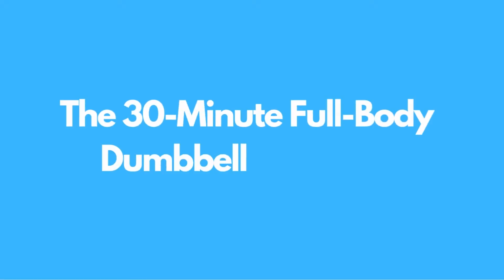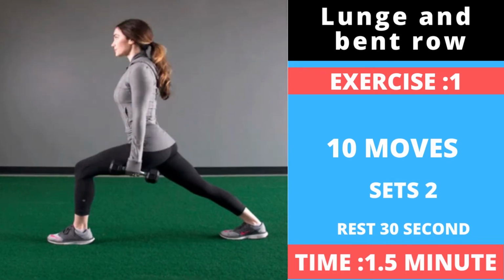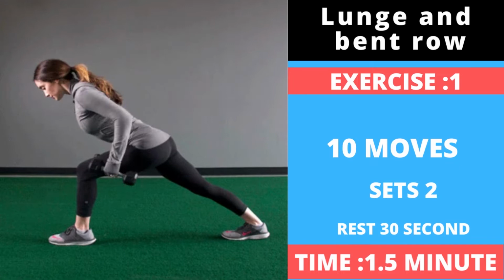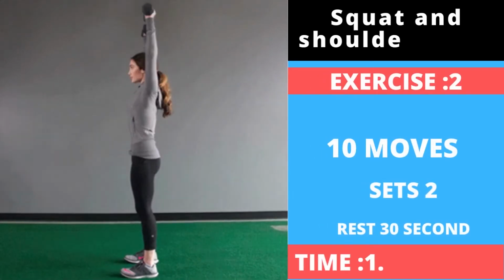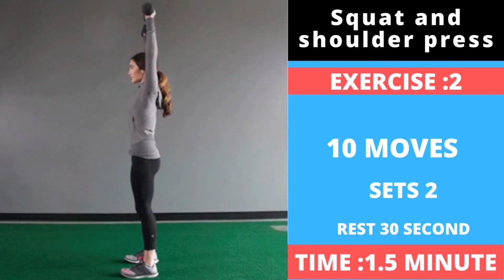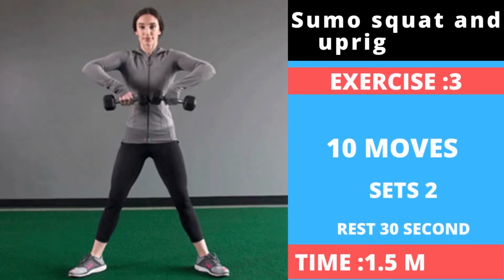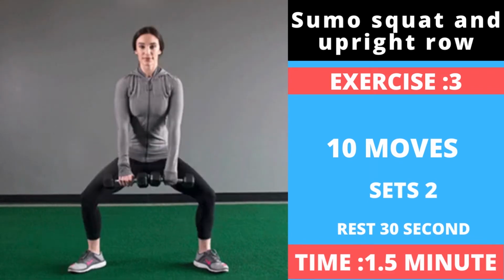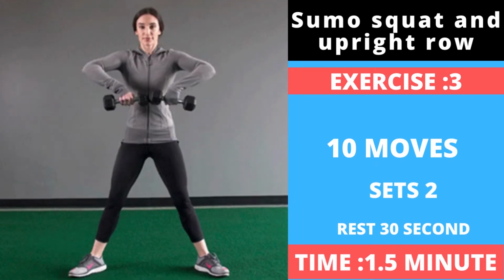10 MINUTE FULL BODY DUMBBELL WORKOUT |STRENGTH AND CONDITIONING |ULTIMATE FULL BODY DUMBBELL WORKOUT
10 MINUTE FULL BODY DUMBBELL WORKOUT |STRENGTH AND CONDITIONING |ULTIMATE FULL BODY DUMBBELL WORKOUT.

Adding dumbbell weights to your workout routine is an excellent way to boost the amount of calories you burn, increase your muscle tone, promote bone density, and ramp up your metabolism.

Even if you don’t want to bulk up, everyone should aim to increase the density of their muscle mass. The benefits include:

burning more calories at rest (even when you’re not exercising)
more efficient blood flow
increasing support for joints
the ability to perform more challenging body movements
increased stamina and energy
for women, less painful menstrual cycles
combating the natural muscle diminishing that happens with age
managing chronic conditions like back pain, diabetes, obesity, and heart disease
sharpening your mental focus and clarity
preventing osteoporosis, since stressing your bones leads to an increase in bone density
Strength training is vital to overall health and fitness for everyone, regardless of age. Don’t have access to a gym? No problem. All you need is a few dumbbells at home in order to get an effective, full-body workout.

Lunge and bent row.